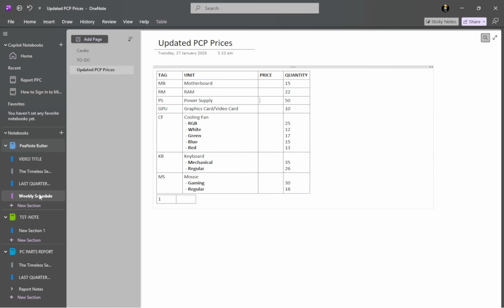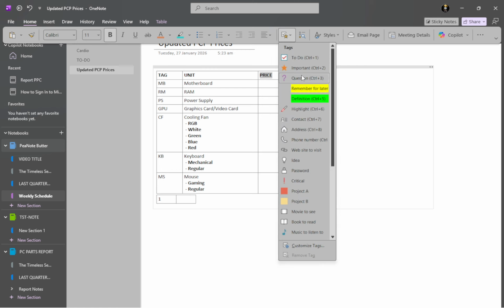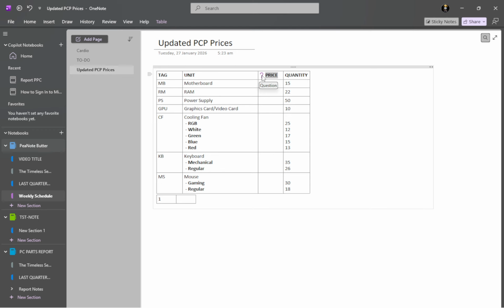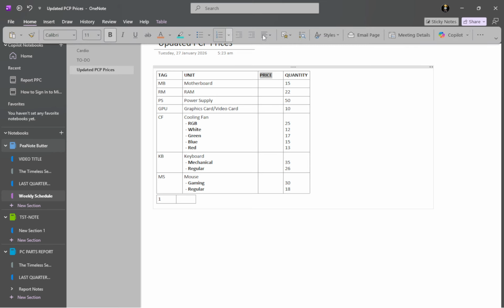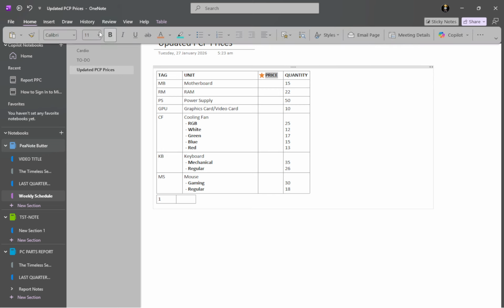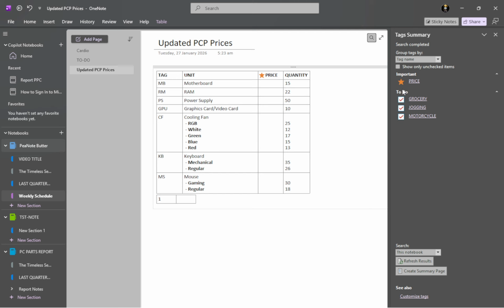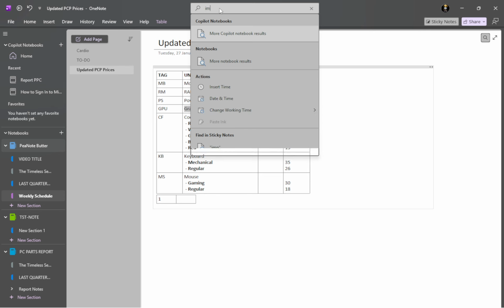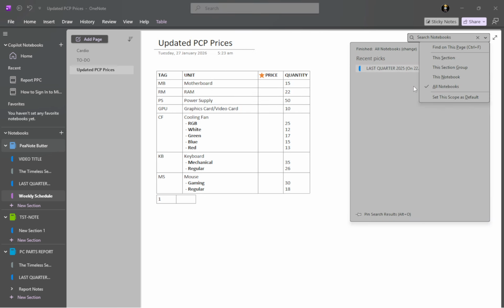How to Use Tags in Microsoft OneNote [2026 Full Guide]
How to Use Tags in Microsoft OneNote

In this video, we show you exactly how to use tags in Microsoft OneNote to categorize your information and streamline your searchability. We examine the organizational framework that allows for the labeling of specific notes, tasks, and data points within your digital workspace.

Mastering the tagging system improves workflow and organization by transforming static notes into dynamic, actionable items. We utilize the categorization parameters and the summary dashboard to filter critical content, ensuring that your project management and information retrieval remain highly efficient and structured.